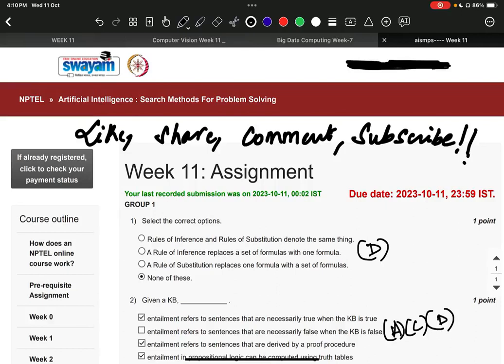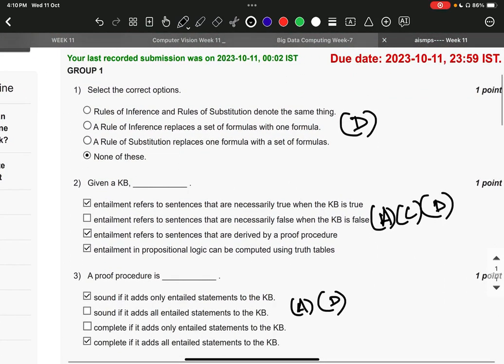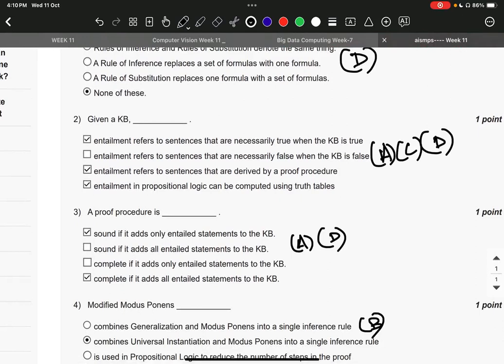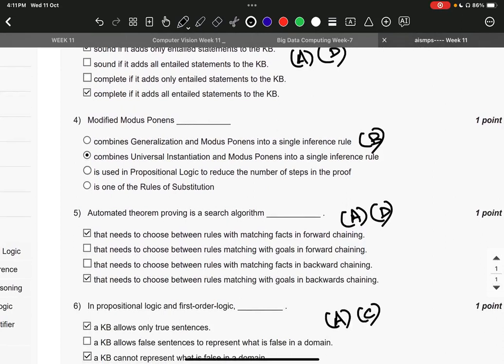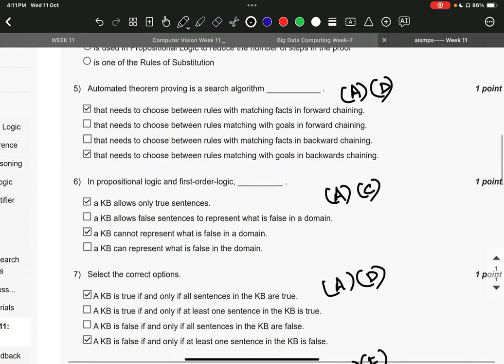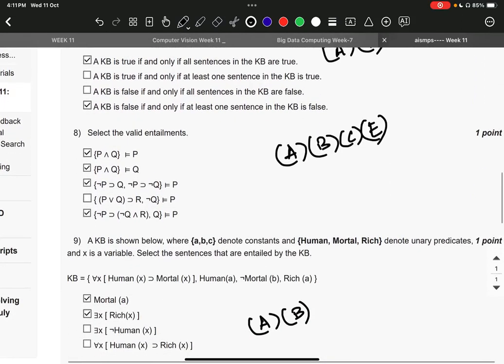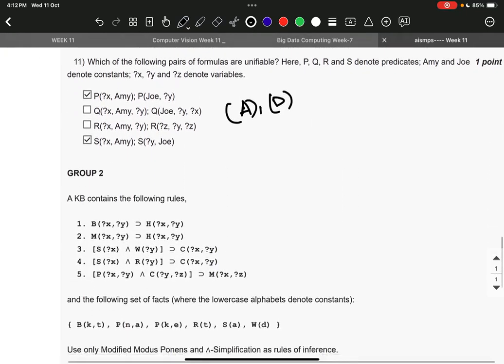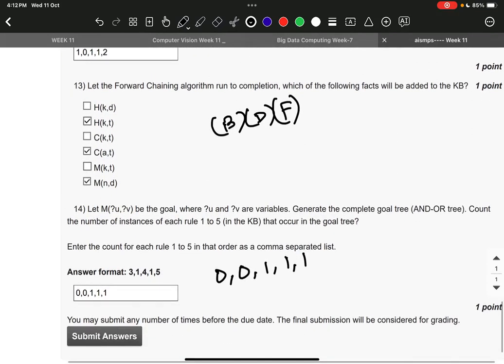ArtificiaL Intelligence : Search Methods For Problem solving WEEK 11 ANSWER KEY